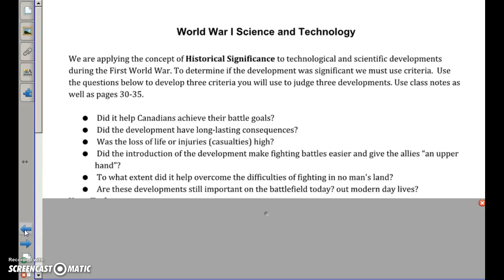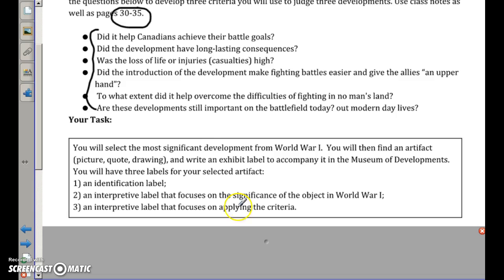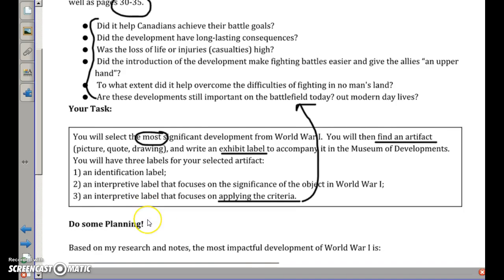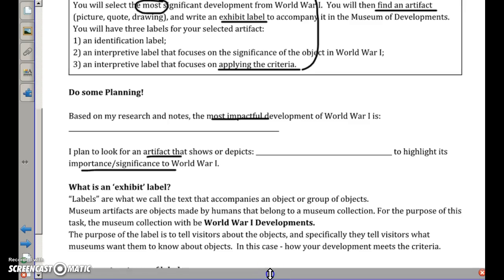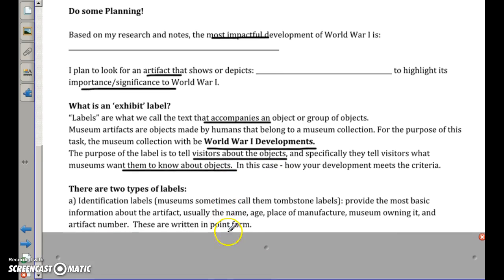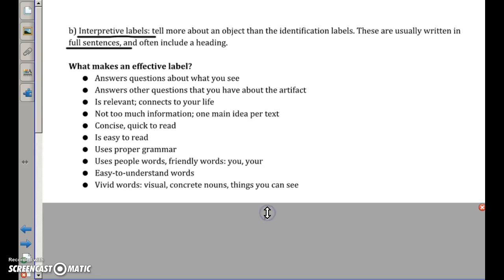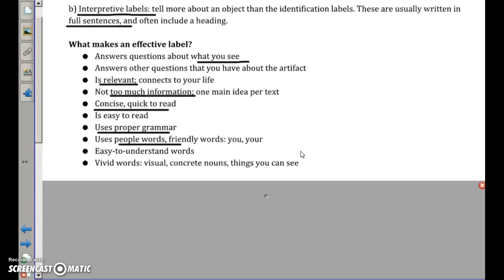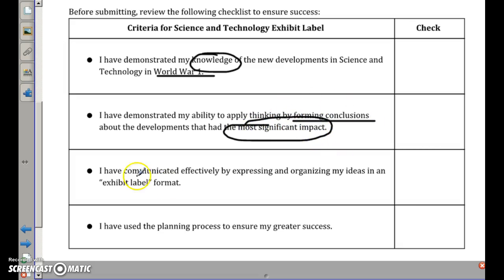Technology Instructions CHC2P